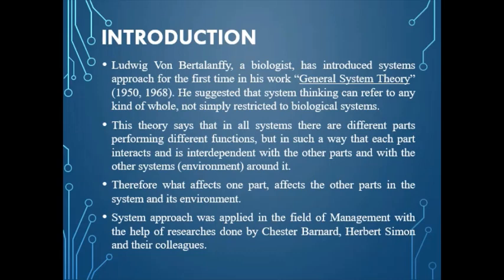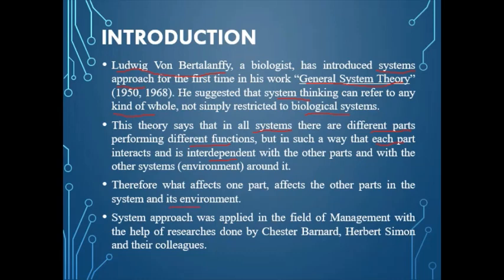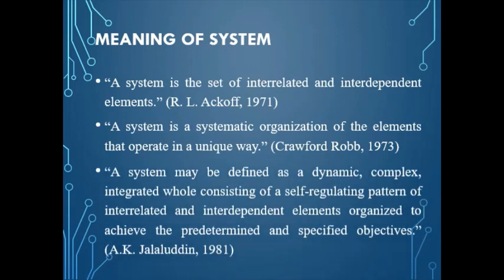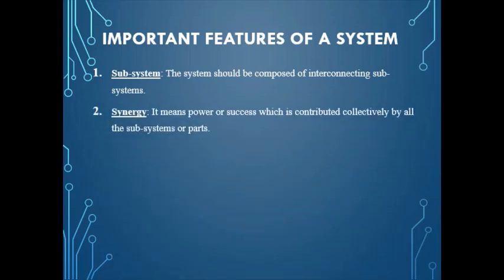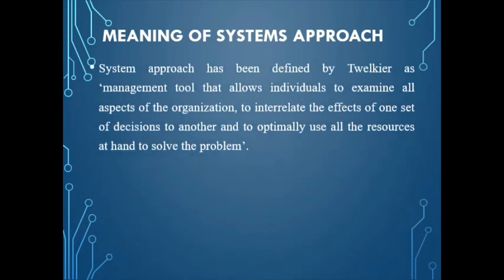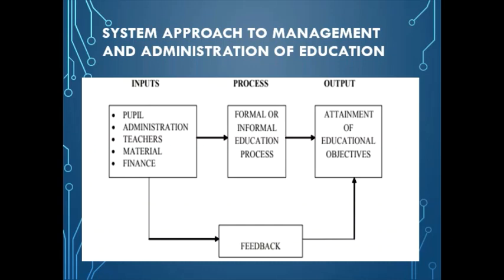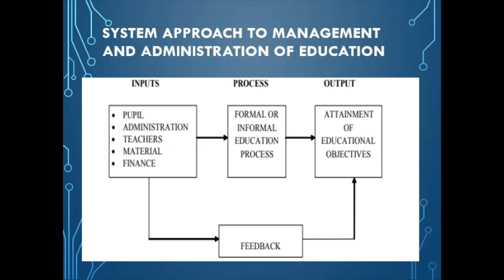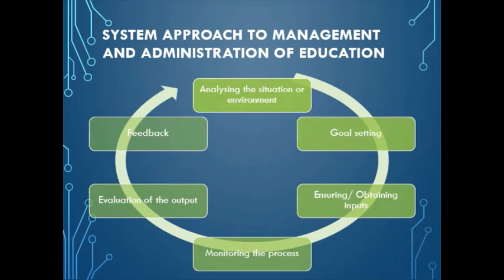Systems approach in educational management and administration